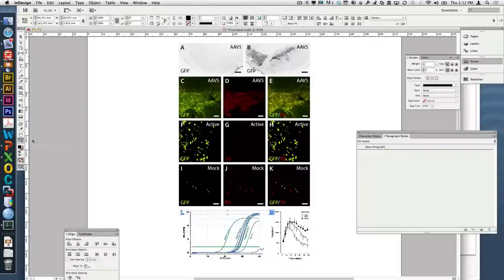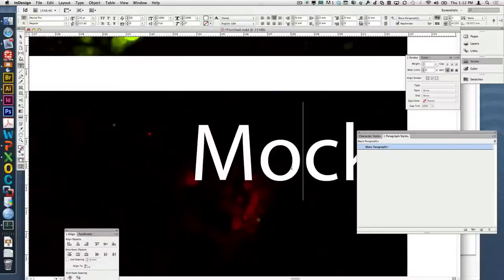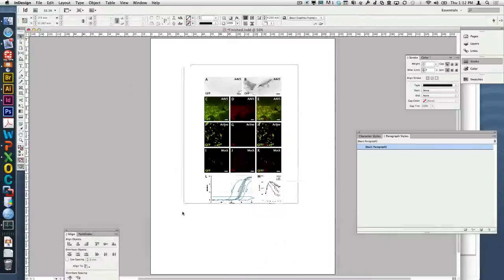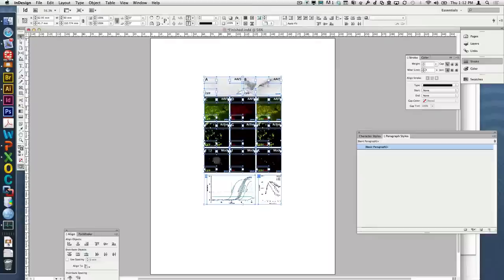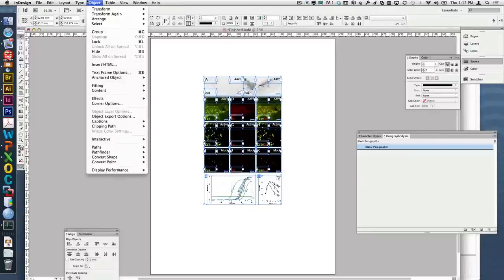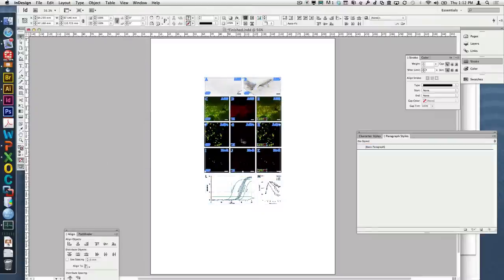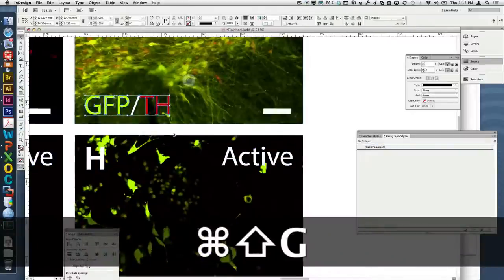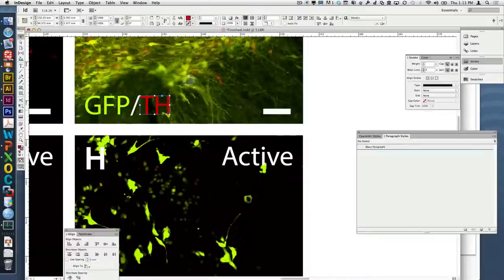SciGraph2012 | Getting your message out, printing and submission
• Case study: Preparing Illustrations and photos for journal submission
• Taking your illustrations one step further with gradients, transparency and beyond
• Case study: Preparing a poster in InDesign